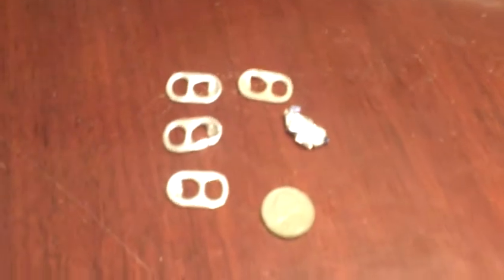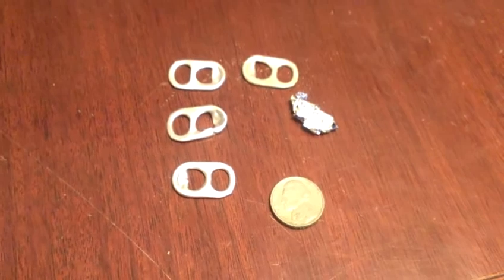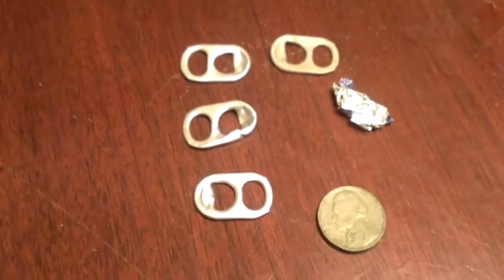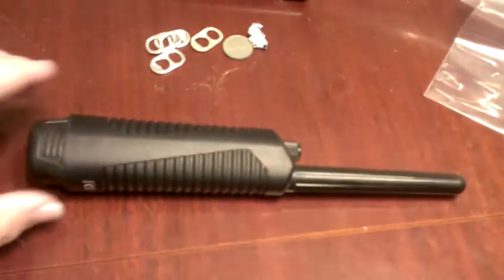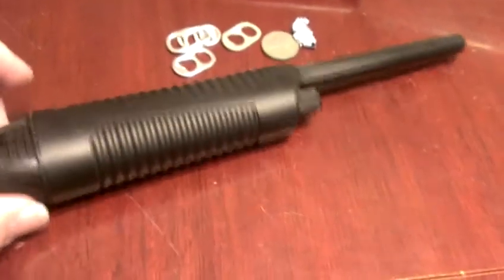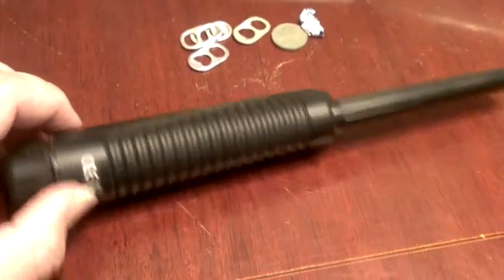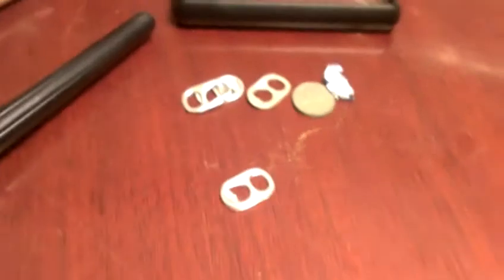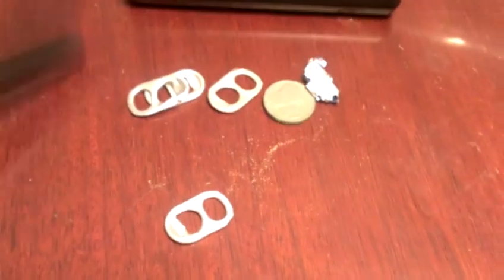Short metal detecting trip and pinpointer review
20 minute hunt in the cold and I will give a review of the Kellycodetectors pinpointer